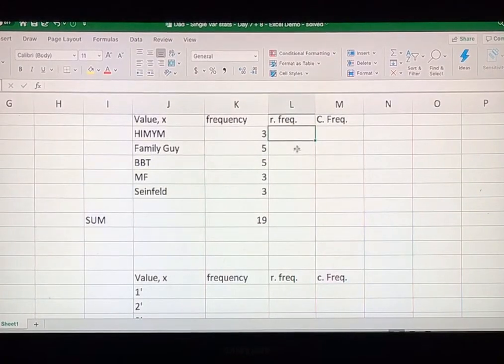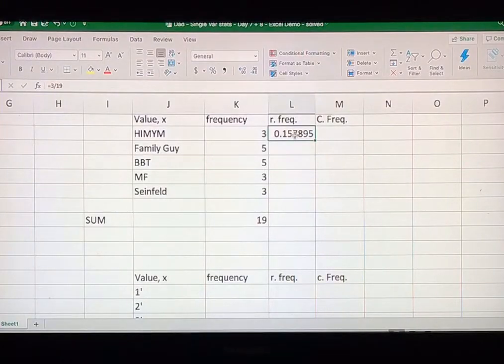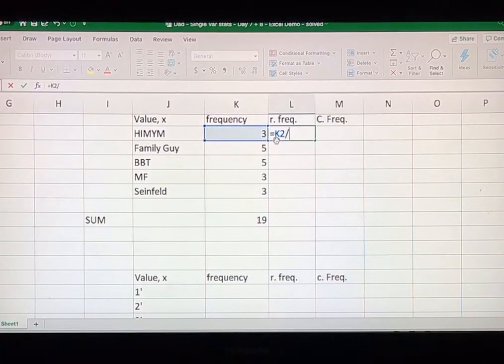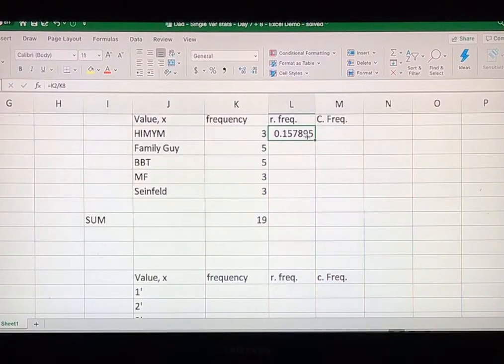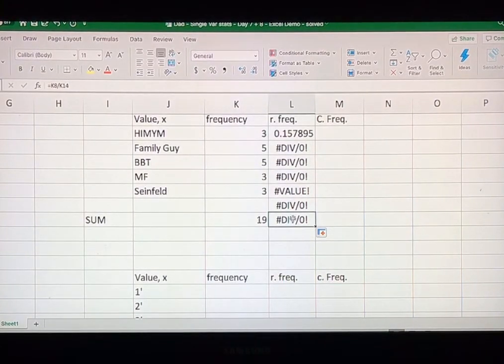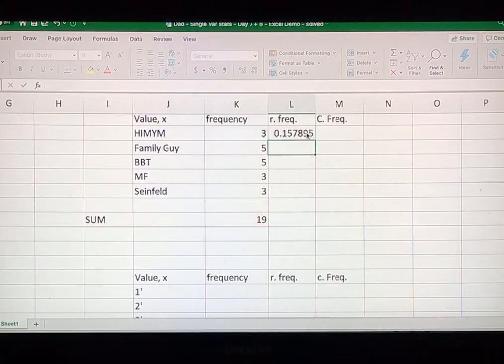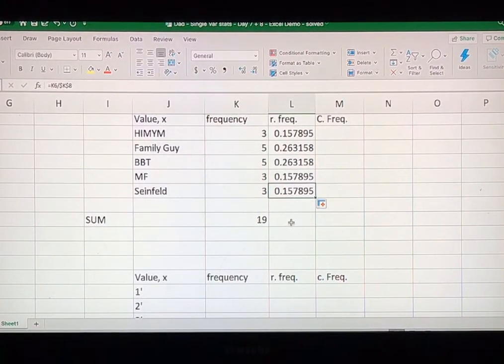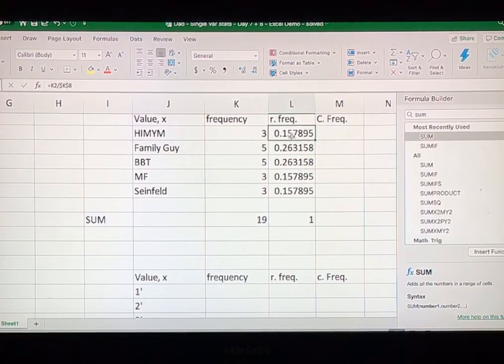2 - Relative Frequency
How to use ‘build your own’ formulas on excel: calculating relative frequency using absolute cell referencing